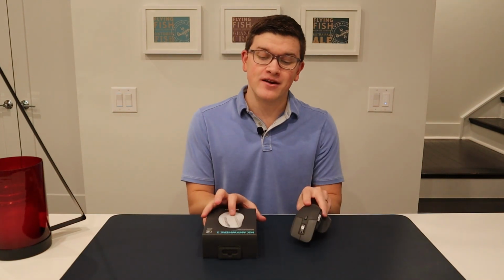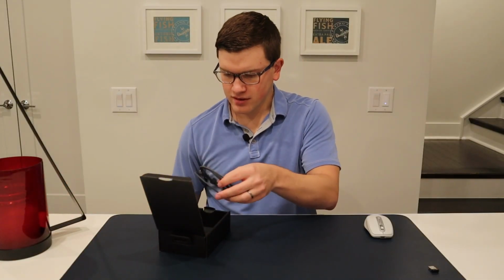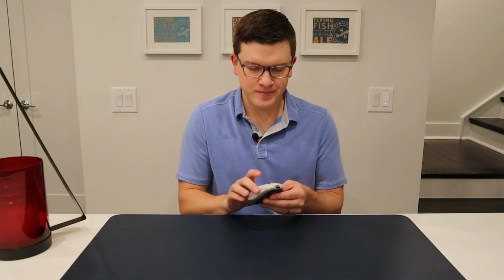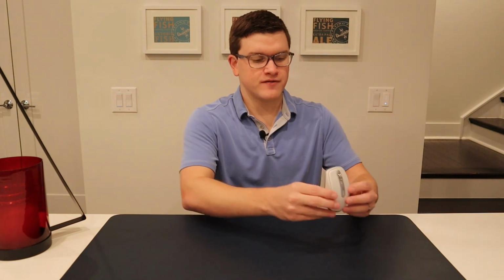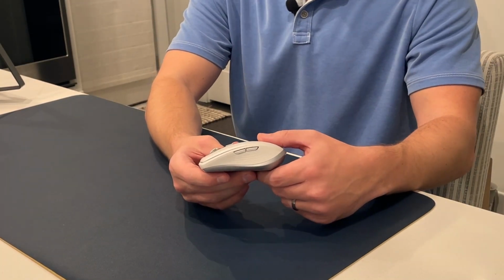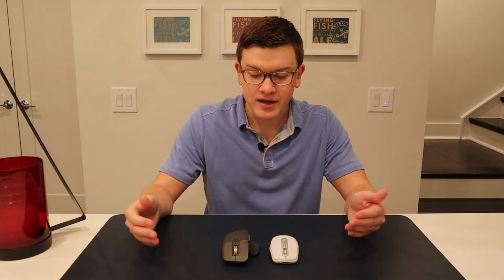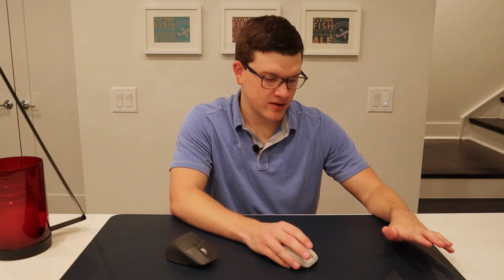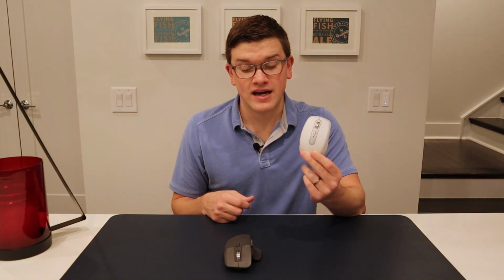Logitech MX Anywhere 3 vs MX Master 3 - Unboxing and Comparison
🤩 Discover if the compact and budget-friendly Logitech MX Anywhere 3 can rival the popular MX Master 3 for your productivity needs.

In this video, we review the Logitech MX Anywhere 3, a compact and more affordable alternative to the popular MX Master 3. We explore its design, key features, and functionality, highlighting its portability and versatility across devices. You'll also see how the MX Anywhere 3 compares to its larger counterpart, from build quality to performance and customizability. We take a close look at the ergonomic differences, discuss the magnetic scroll wheel, and demonstrate how it handles everyday tasks. Finally, we'll help you decide whether the MX Anywhere 3 is worth the cost savings or if the MX Master 3 is still the superior option for productivity and comfort.

👨‍💻 Tech I'm Using

⏱️ Timecodes:
0:00 Introduction
0:20 Unboxing
3:11 First Impressions
8:19 MX Master 3 Comparison
12:08 Conclusions